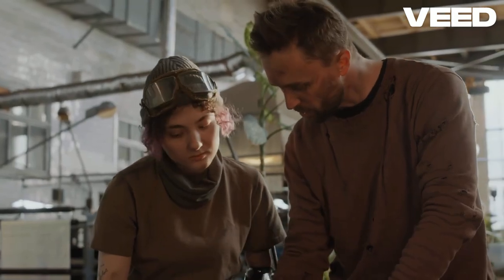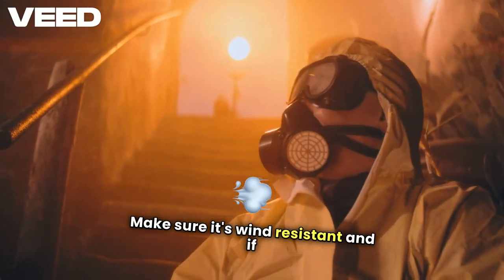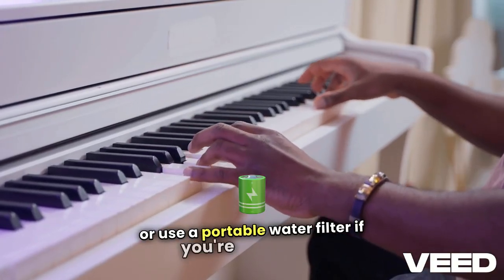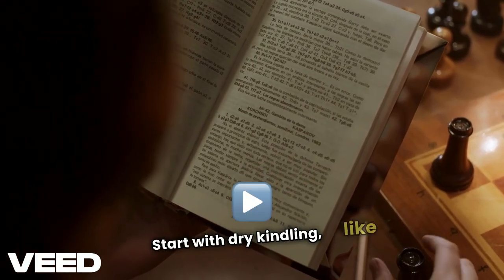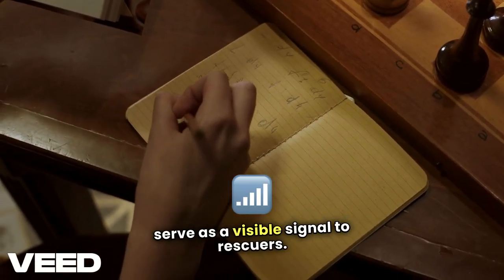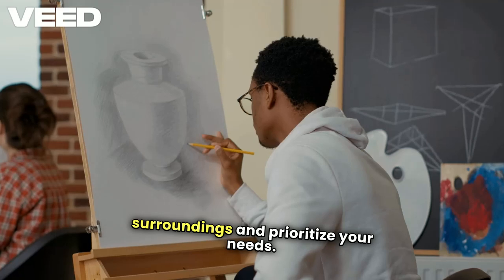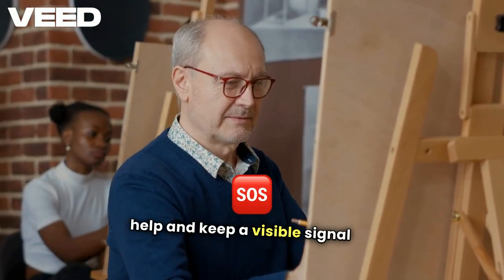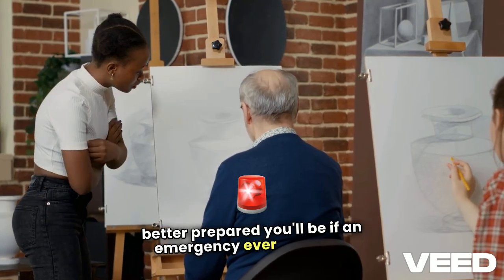Essential Survival Skills for Emergency Situations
This video covers essential survival skills to help you stay safe in emergency situations. From building a quick shelter and finding water to creating fire and signaling for help, these practical tips provide a step-by-step guide to survival. Ideal for anyone wanting to be prepared, whether outdoors or in an unexpected crisis, these strategies could make all the difference.